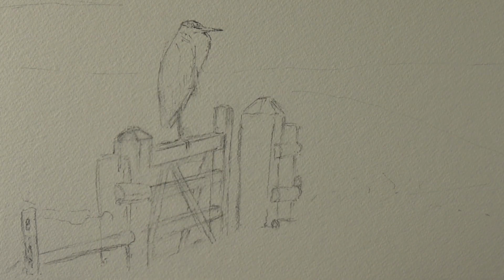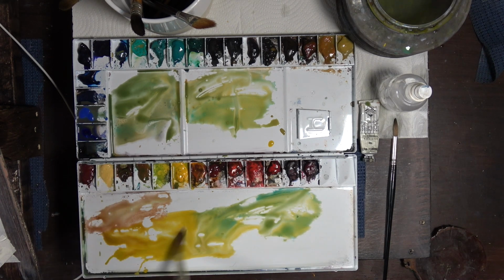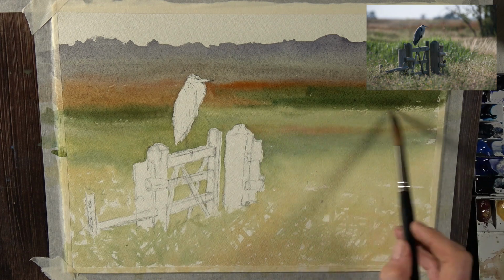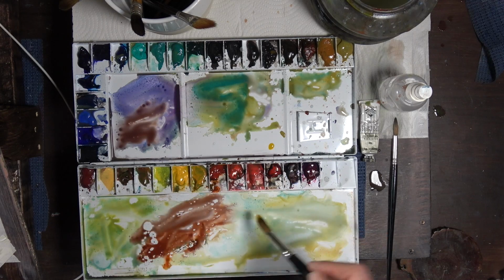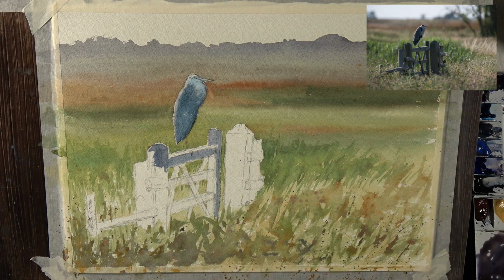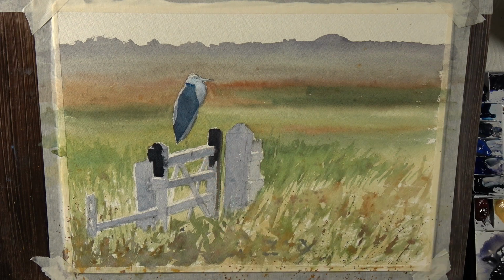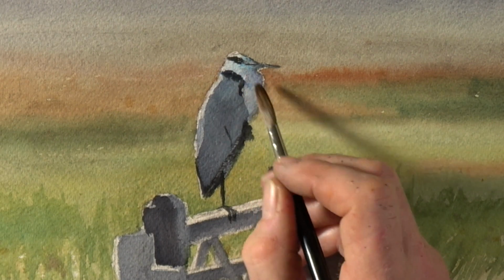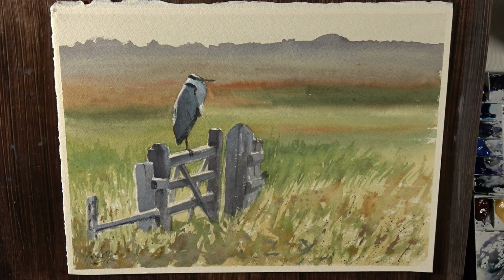Full-length Watercolour - Painting a Heron on an Old Marsh Gate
Hi everyone, in this week's painting lesson I have given you a full-length watercolour of a Heron on an Old Marsh Gate.

I do hope you enjoy this lesson and get something from it for your own work.

These videos are aimed for you all to try and have a go at yourselves. the reference can be found on my Patreon. free to download and use to learn from, no commercial uses allowed.

My full list of colours set out below are in sequence as they appear in my palette. There are way too many and will be edited down over time to a core set.
Palette box is a cheaper version of a Holbein offering a 35 slot palette. If honest I have way more colours than if ever use. I often only use a few of these and a version of this palette with fewer slots would be better for most.
My watercolour palette is as follows:
Core Palette in the order they lay: left side up, across the top and then left to right at the bottom.
S = Schminke Horadam WN Windsor and Newton
 DS = Daniel Smith PS I am slowly changing my colours all to Daniel Smith range where possible.
Side
Indigo Blue. S
Ultramarine Blue. DS
Cobalt Blue. DS
Lapis Lazuli DS
Phithalo Blue ( Sometimes called Windsor Blue) S

Across the top
Ultramarine Violet DS
Ultramarine Violet  S        Same colours are very different
Cerulean Blue  S
Cobalt Teal Blue DS
Turquoise Sleeping Beauty DS
Cobalt Turquoise  WN
Phithalo Green (sometimes called Windsor Green) S
Neutral Tint S
Neutral Grey  DS
Warm Grey DS
Sepia. S
Burnt Umber  S
Burnt Sienna S
Raw Sienna. DS
Yellow Ochre S
Bottom Row
Indian Red  S
Naples Yellow WN
Quinacridone Gold WN
New Gamboge. WN
Aureolin (Sometimes called Cobalt Yellow). S
Cadmium Yellow Deep  DS
Indian Yellow  DS
Translucent Orange. S
Organic Vermillion   DS
Cadmium Red Medium  DS
Translucent Pyrrol Orange  DS
Genuine Rhodonite.  DS
Magenta. DS

Daniel smith Joeseph ZBukvic
Warm and Cool Greys